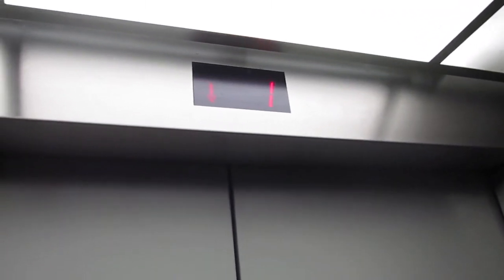Schindler MT Hydraulic Elevator in Regal Rockville Stadium 13 in Rockville, MD